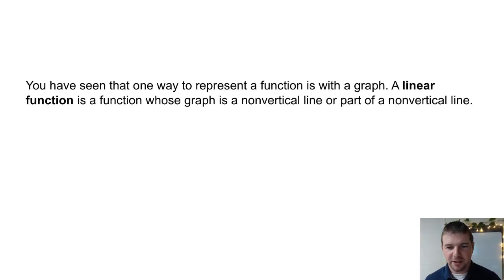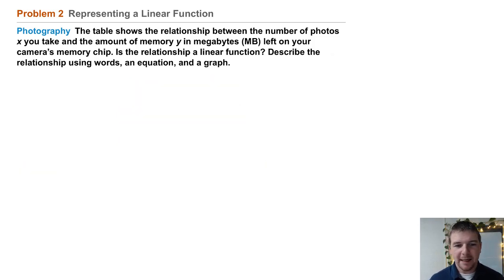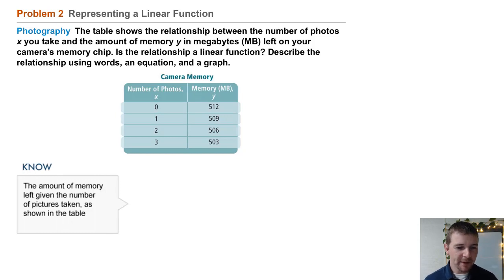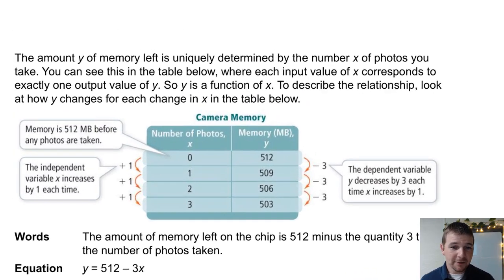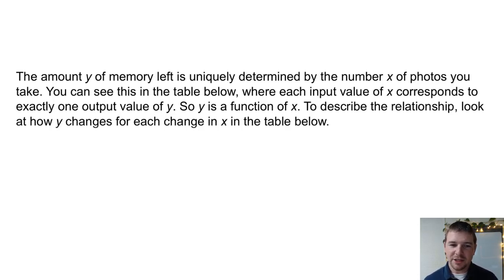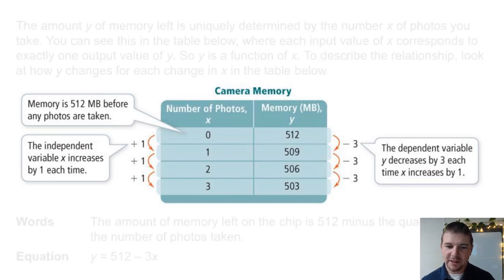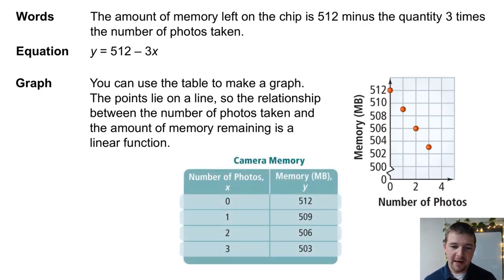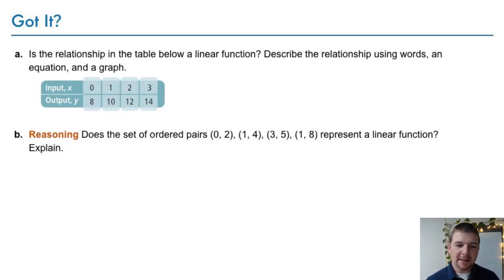Algebra 1 4-2 Patterns and Linear Functions: Problem 2 - Representing a Linear Function